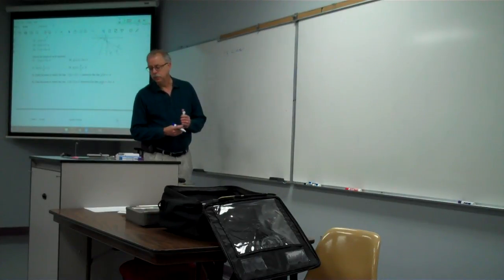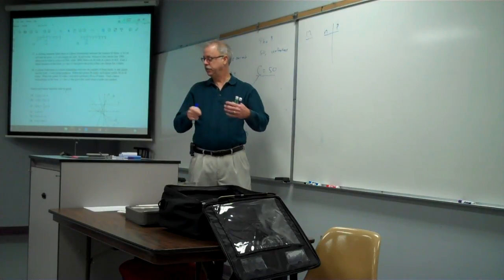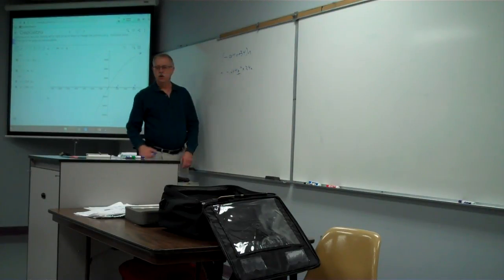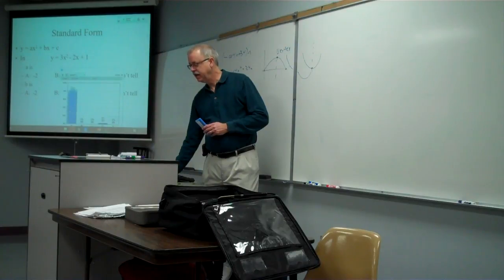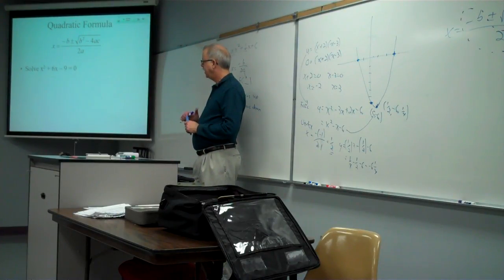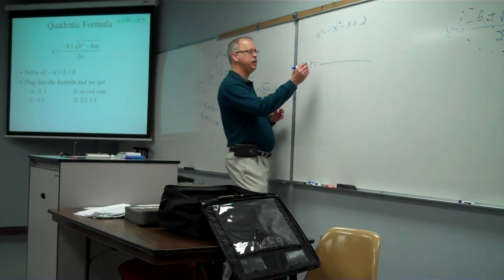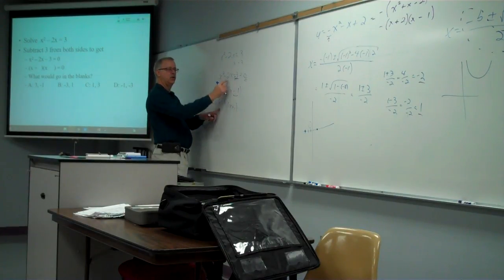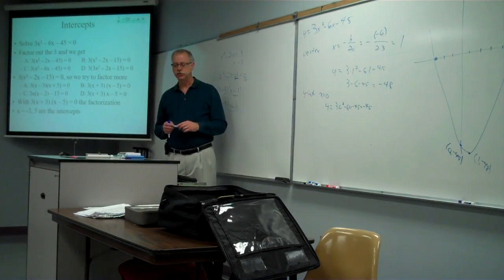busn calc feb 8